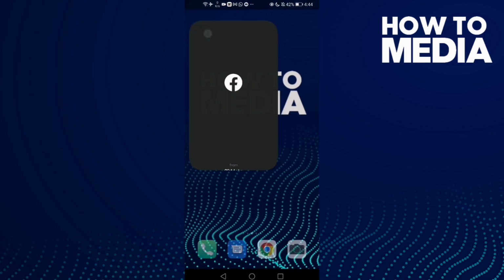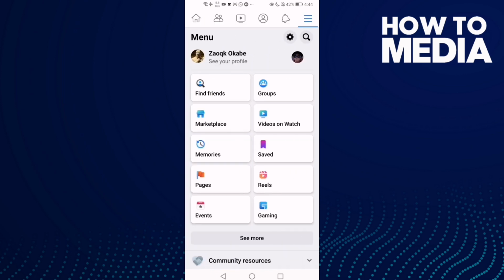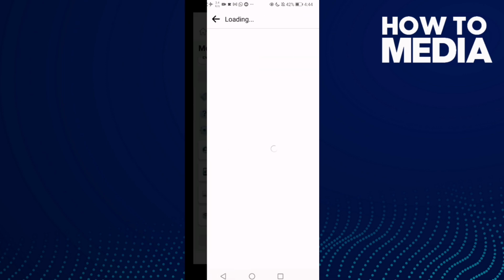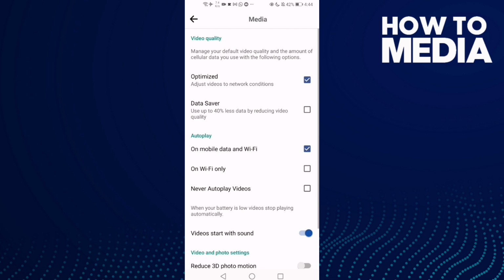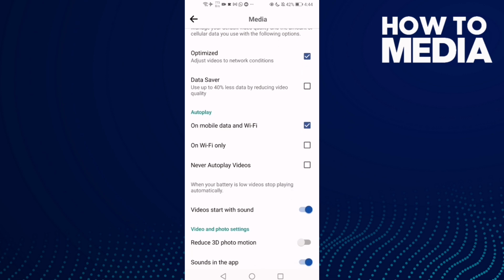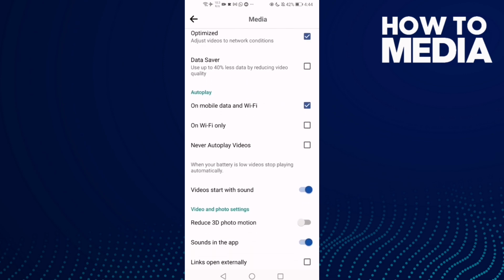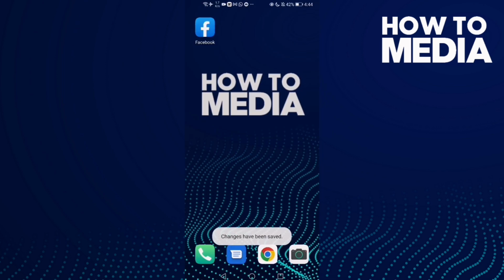How to Find Autoplay Settings on Facebook Mobile App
in this video we discuss :